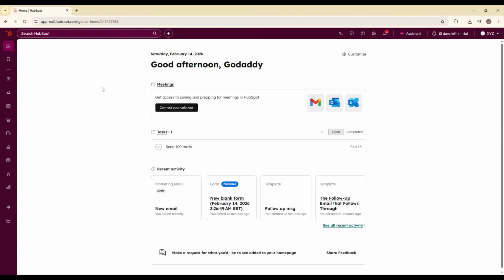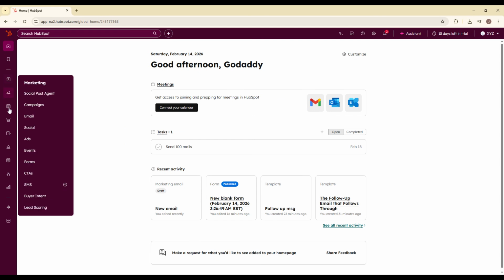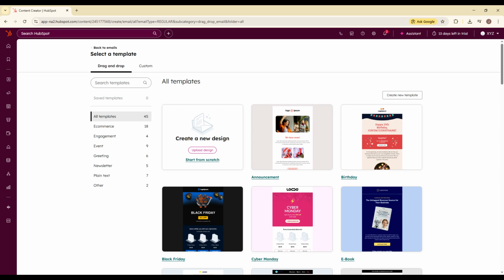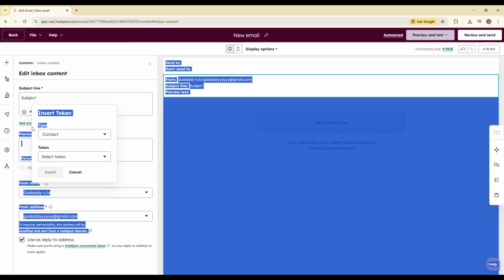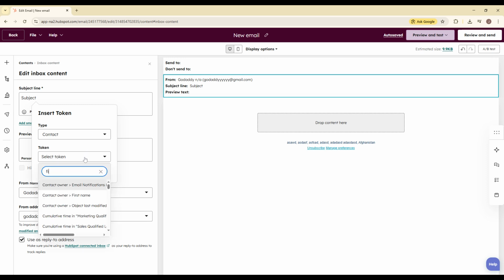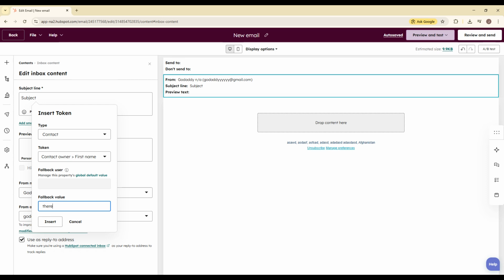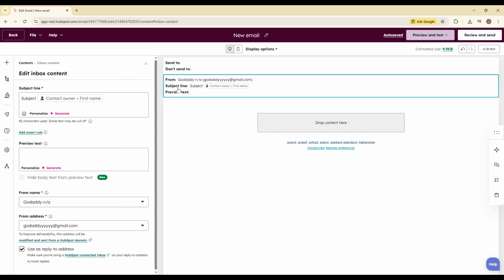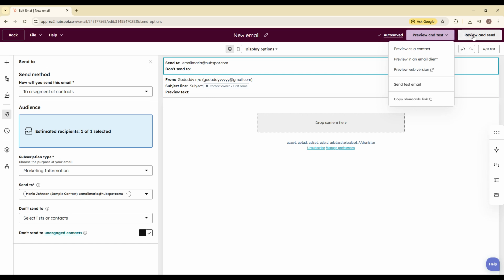How To Add Personalization Tokens To An Email Subject Line In HubSpot (2026 Easy Guide)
Learn how to add personalization tokens to your email subject lines in HubSpot to boost open rates and engagement. This step-by-step tutorial walks you through inserting contact properties and setting fallback values correctly.

Timestamps:
0:00 Introduction
0:23 Go to Marketing → Email
0:45 Create or open an email
1:05 Locate the subject line field
1:20 Click Personalize icon
1:40 Choose object (Contact, Company, Deal)
2:05 Select property (First name, Company name, etc.)
2:35 Add fallback value
3:05 Insert token and test